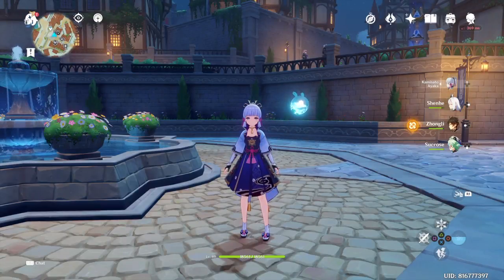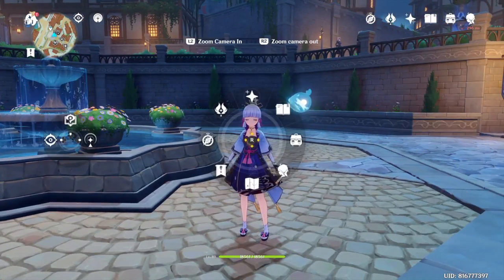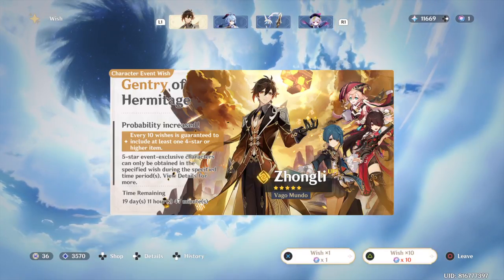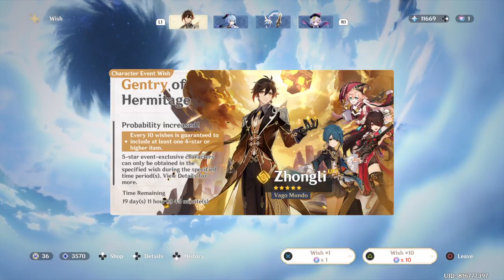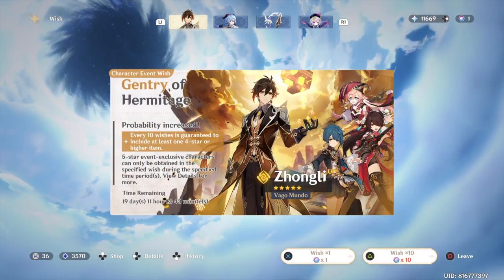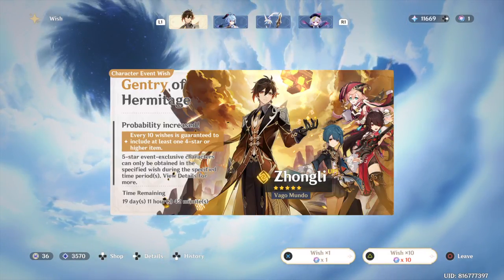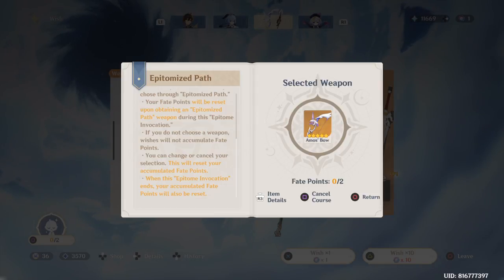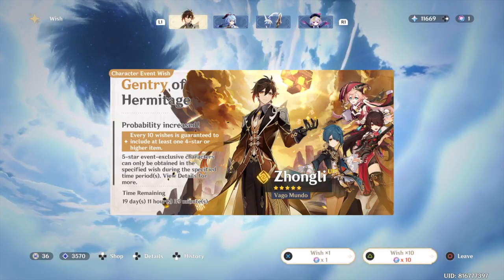HOW TO GET 5 STAR CHARACTERS GUARANTEED Genshin Impact LIMITED EVENT WISHES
For Newbies! A guide how to get you dream 5 star characters!